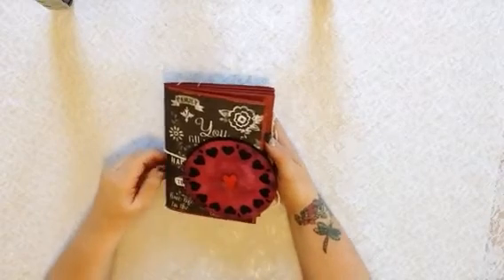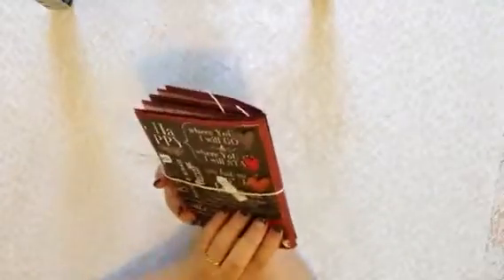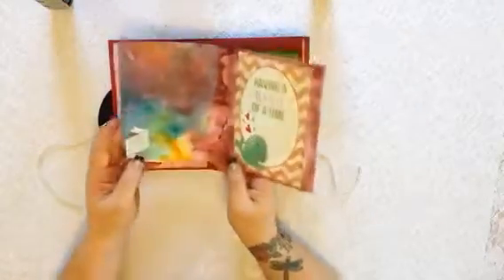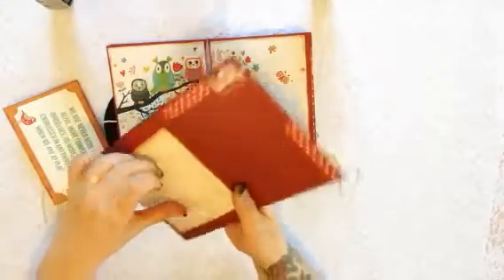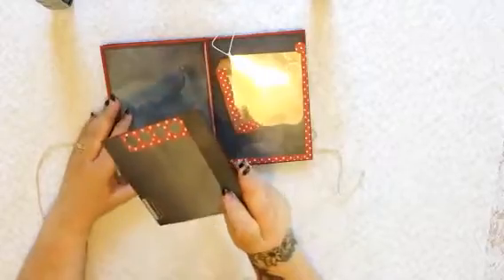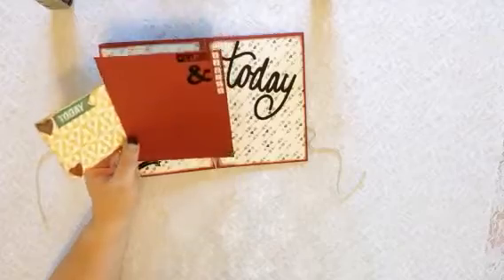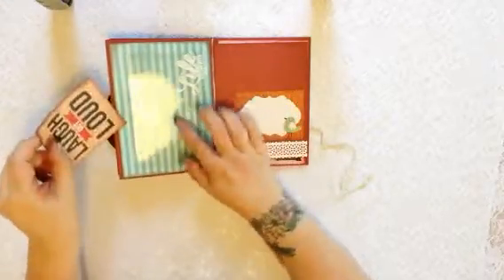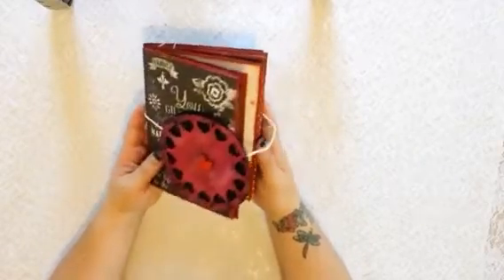Scrap Addicts Guest Designer Project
Envelope mini album I did as a guest designer for Scrap Addicts in Edmonton